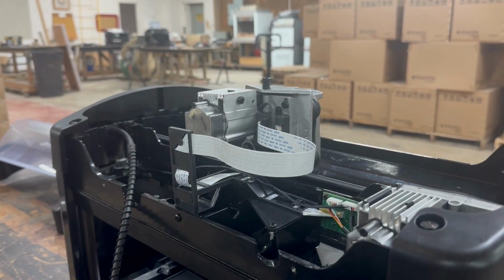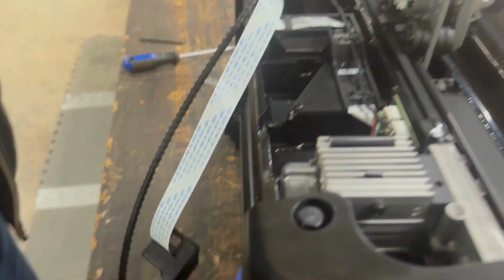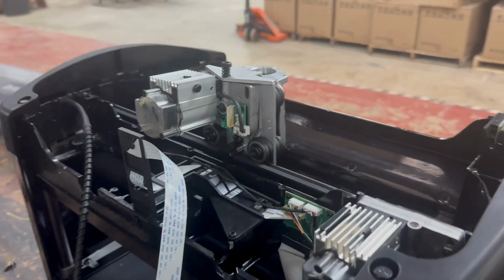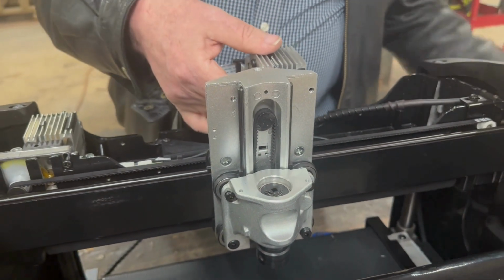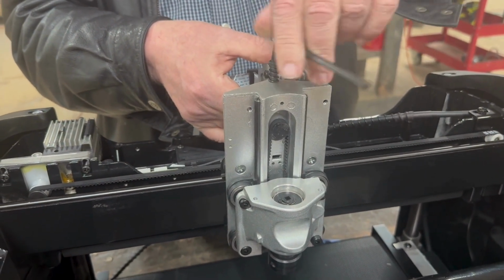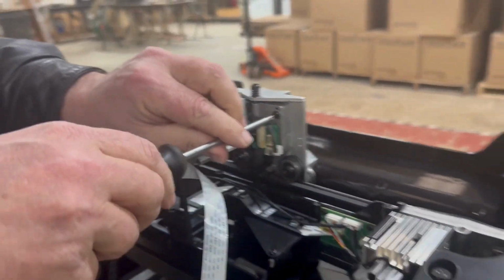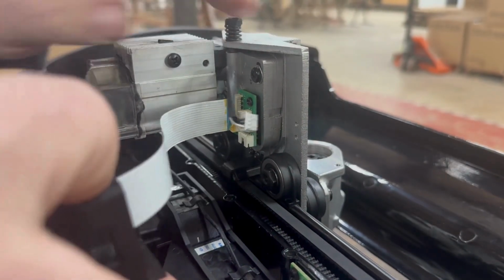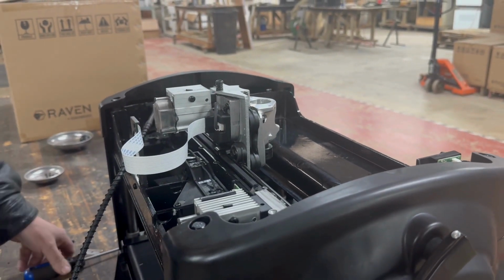RAVEN CNC - Replacing the Z Motor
RAVEN CNC over time will require maintenance and part replacement. This video covers the replacement of the Z axis servo motor.